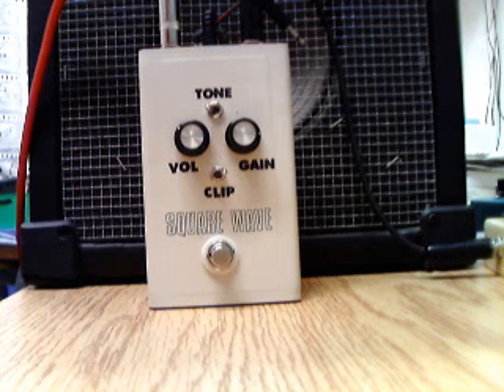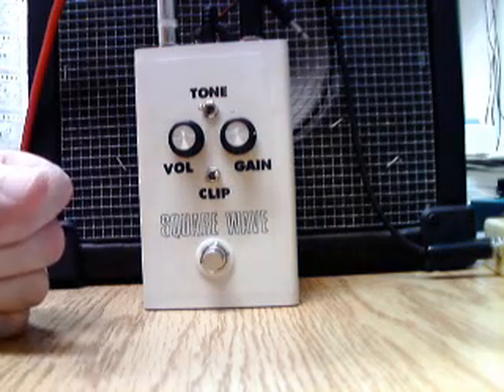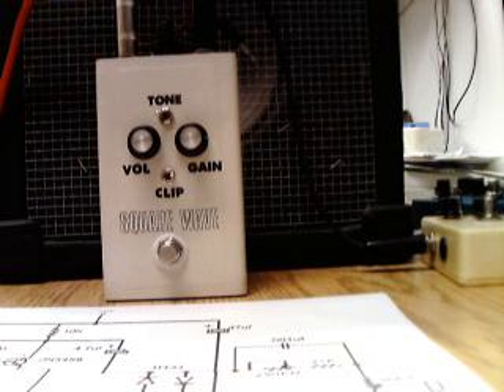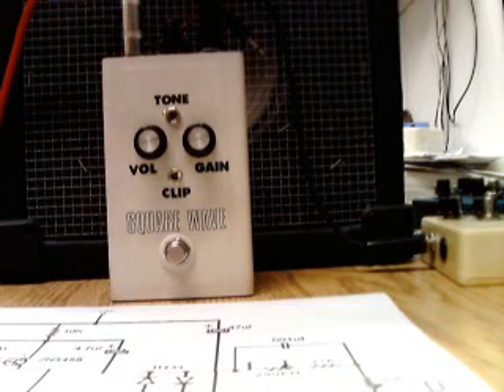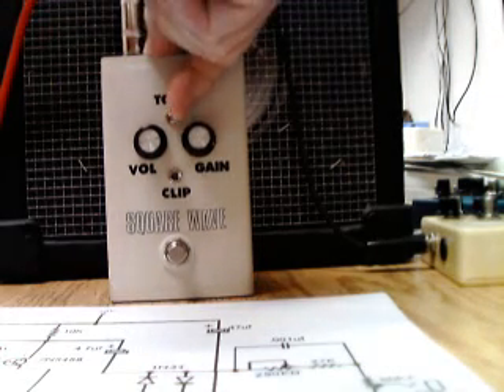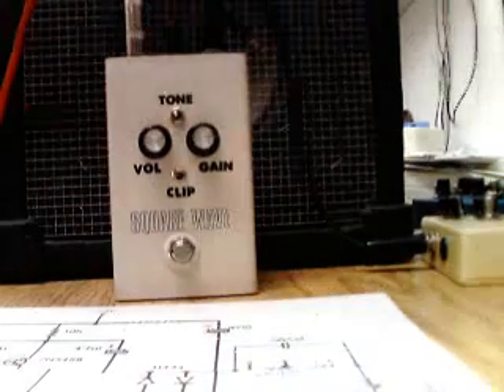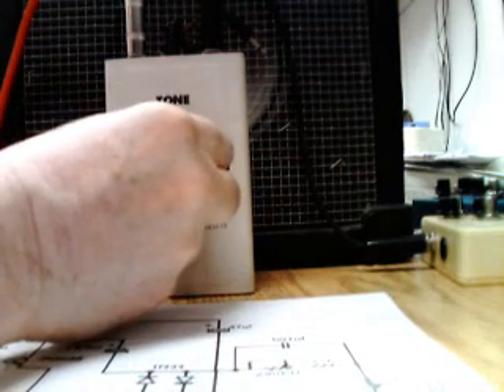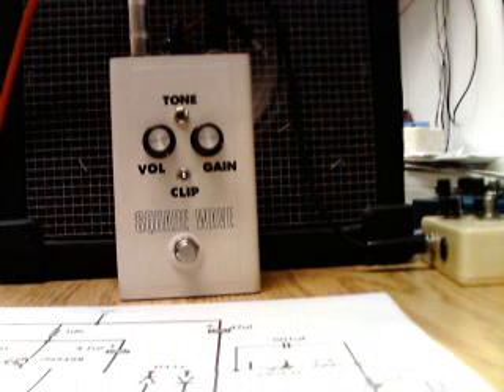Modified Univox Square Wave clone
A clone of the little orange 2 knob box from the late 70's.  Instead of a tone and volume pot like the original, I installed a variable gain control, and replaced the bass-cut tone control with a treble-cut and mid-lift toggle switch.  The pair of germanium clipping diodes can also be replaced with silicon diodes, or no diodes at all, by means of a toggle switch for different sounds.  The video walks you through the mods and gives a demonstration of what they sound like.  Does some things better than the original, and perhaps some things worse.  You decide.

The 3-position tone switch essentially connects the 4n7 cap on the output to ground, lifts it, or straddles the 5k6 resistor with a cap (I forget what the value is).  Guitar is a mid-60's Coronet with a Mighty-Mite P90 in the bridge position, played through a 2W battery-powered amp.